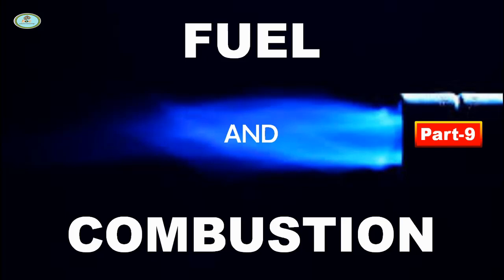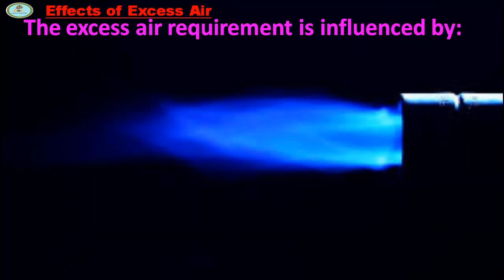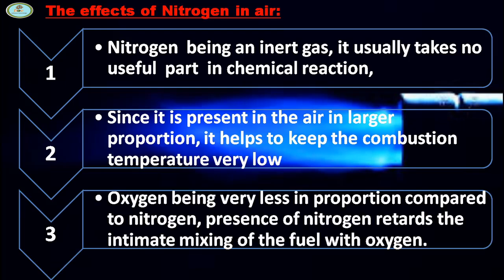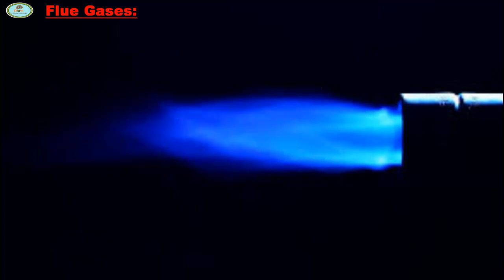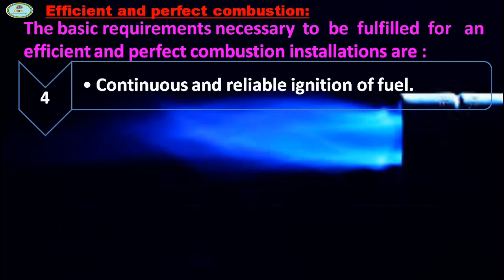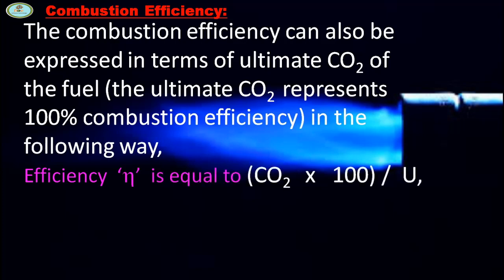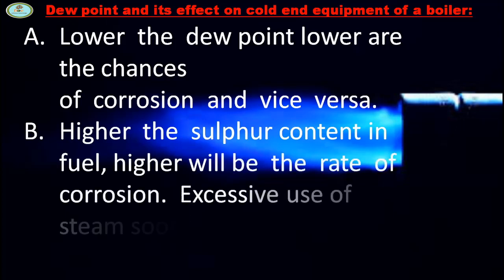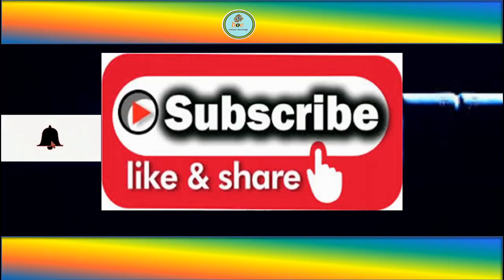Combustion of Fuel Part-9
This video contains Effects of Excess Air,
The effects of Nitrogen in air,
Efficient and perfect combustion,
Dew point and its effect on cold end equipment of a boiler.

Lecture 14: Combustion of Fuel
Fuel and combustion | engineering chemistry | RGPV
Numerical Combustion in Fuels in Hindi | AC-2 | Engineering Chemistry Lectures
Class _ 8 _ Science _ Combustion